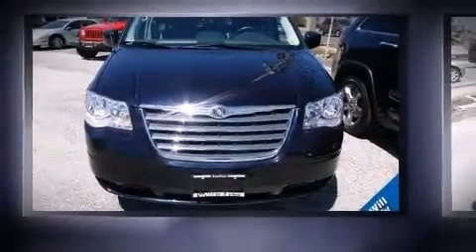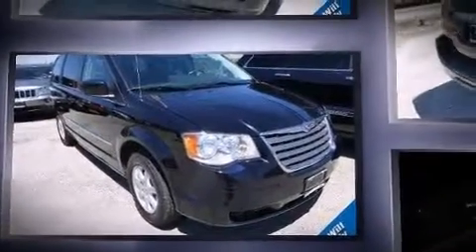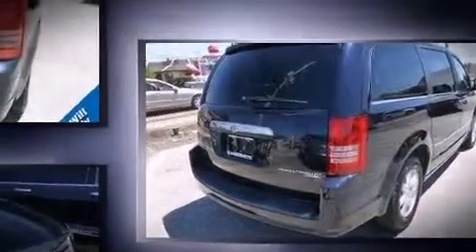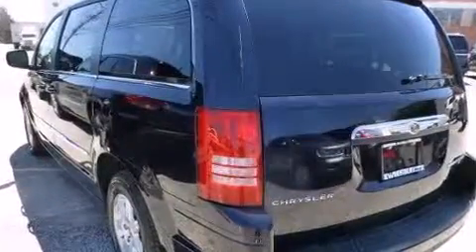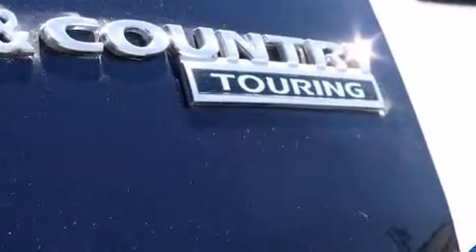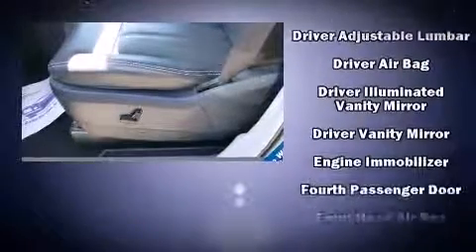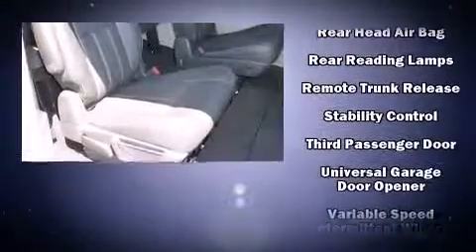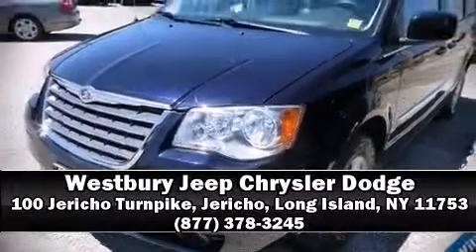2010 Chrysler Town & Country Touring Plus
Treat yourself to a test drive in the 2010 Chrysler Town & Country. With less than 30,000 miles on the odometer, this vehicle rocks its class with 6-cylinder efficiency and distinctive styling! It features a front-wheel-drive platform, an automatic transmission, and a refined 6 cylinder engine. Top features include power front seats, a built-in garage door transmitter, heated front and rear seats, heated door mirrors, a power rear cargo door, adjustable pedals, removable floor console, and leather upholstery. Storage solutions are integrated throughout the interior, demonstrating thoughtful attention to detail. Premium sound drives 6 speakers, providing you and your passengers a sensational audio experience. Rear LCD monitors provide entertainment that your passengers will appreciate no matter how far the drive. Chrysler ensures the safety and security of its passengers with equipment such as: dual front impact airbags, head curtain airbags, traction control, brake assist, anti-whiplash front head restraints, a panic alarm, and 4 wheel disc brakes with ABS. For added security, dynamic Stability Control supplements the drivetrain. This vehicle has achieved Certified Pre-Owned status, by passing Chrysler's rigorous certification process. We know that you have high expectations, and we enjoy the challenge of meeting and exceeding them! Stop by our dealership or give us a call for more information.